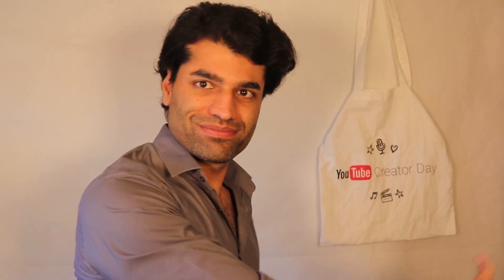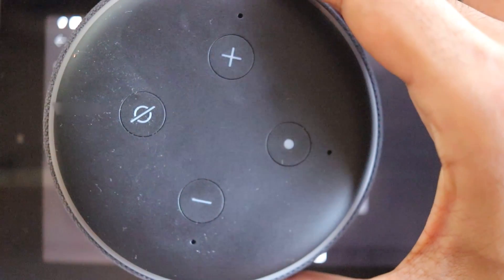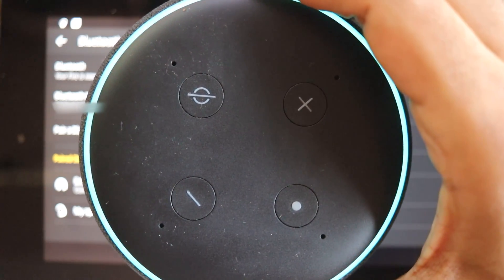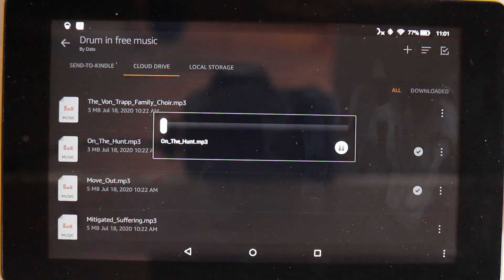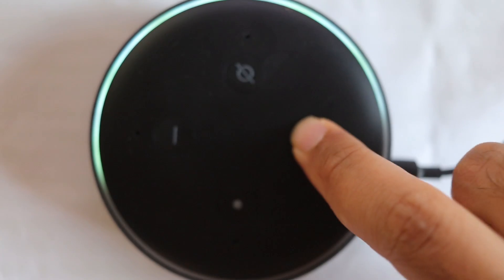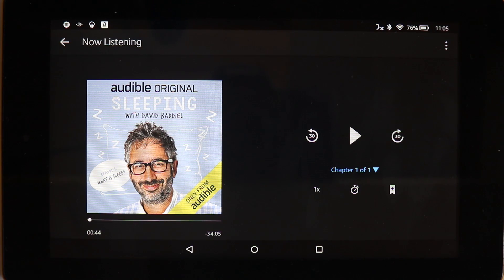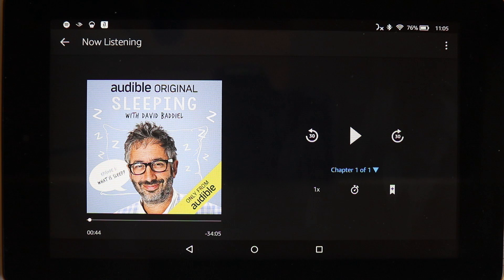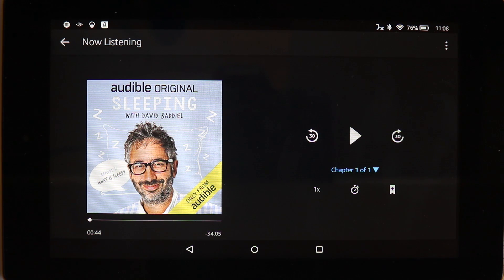How To Connect Echo To Amazon Fire Tablet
In this video, I'll show you how to connect Amazon Eco To Amazon Fire Tablet via Bluetooth. By connecting your tablet to Echo's Alexa, you could get the most out of your Echo Dot. There are some services that can't be played using Alexa directly but why connecting it to your Amazon Tablet, you'll be able to do much more with it. Such as play spotify, prime videos, youtube, etc.